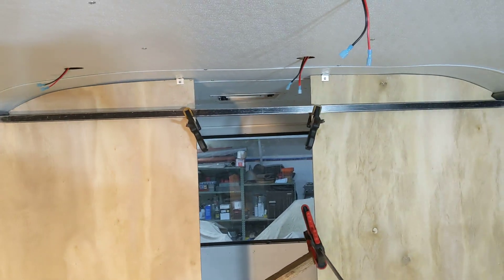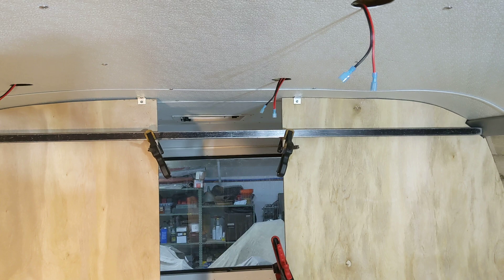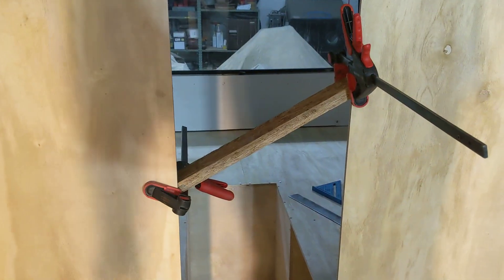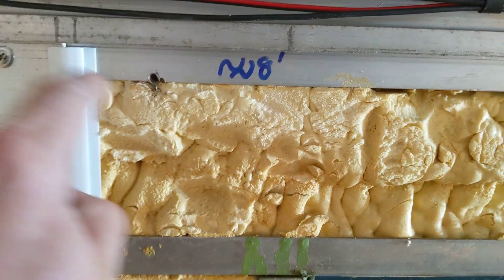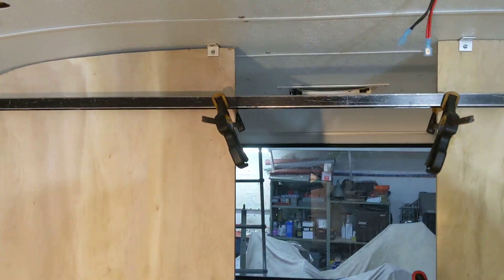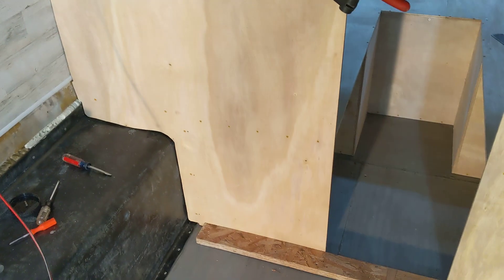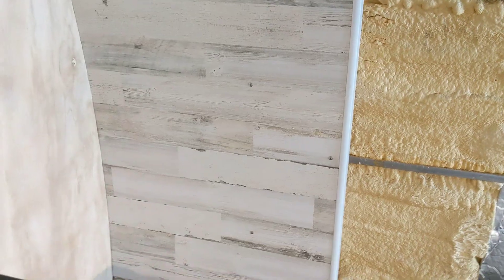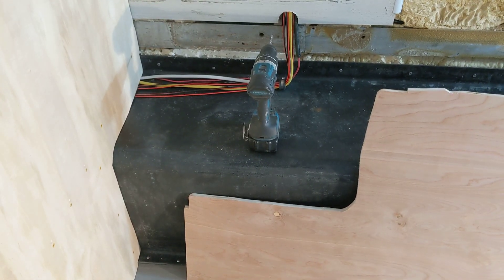GMC Motorhome 165 (interior wall installation 2)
motorhome repair interior wall